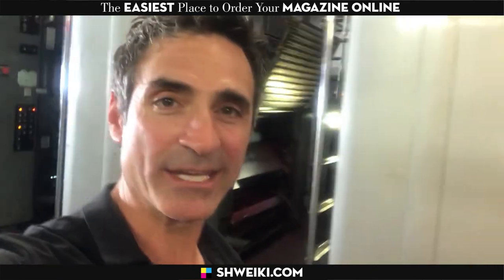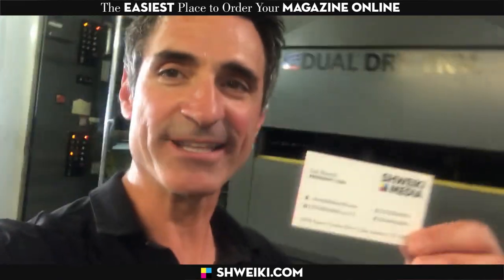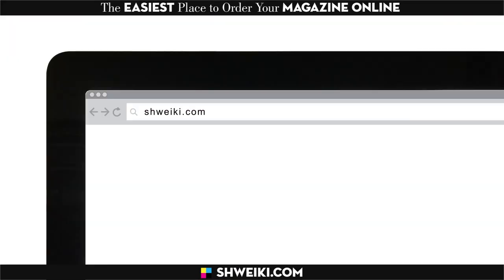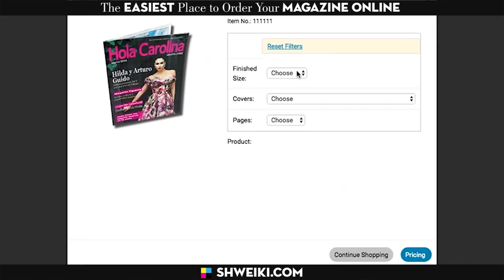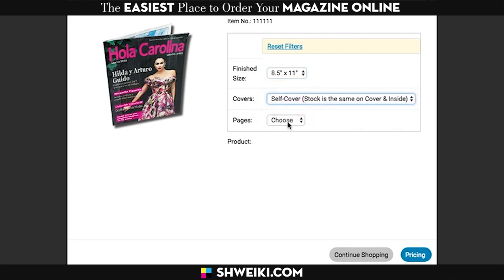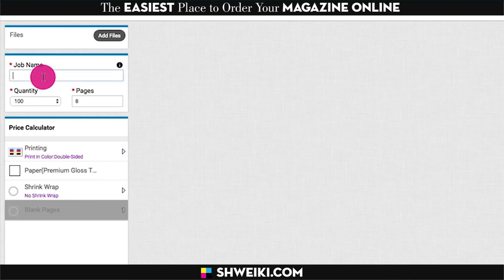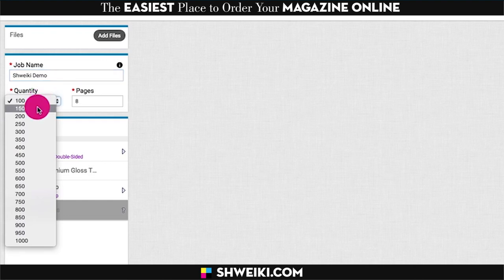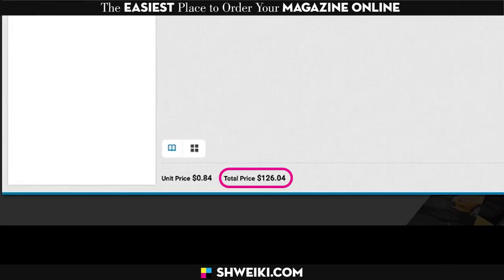The Easiest Place to Order Your Magazine Online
Want to ORDER a Magazine but thought it was too hard, too complicated, or too expensive? Now you can:

✅ Fast
✅ Hassle Free
✅ Cost-Effective

and order your magazine today!